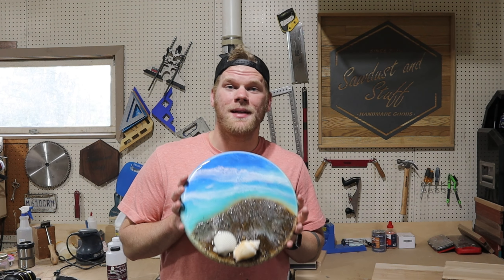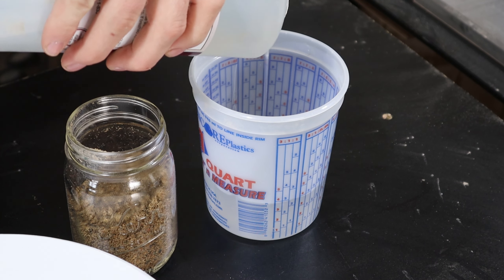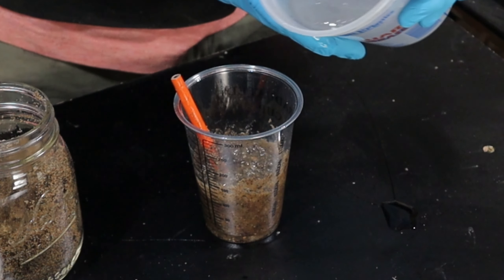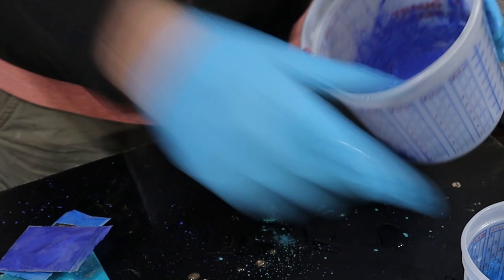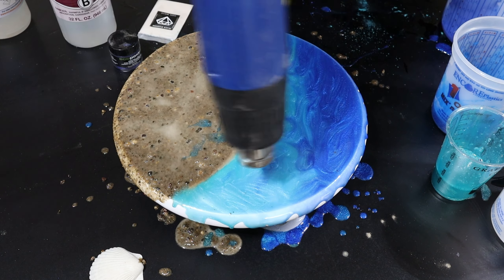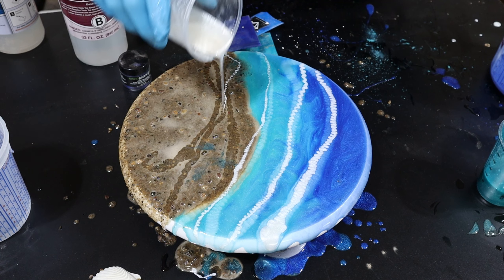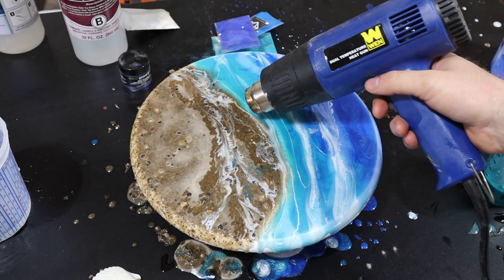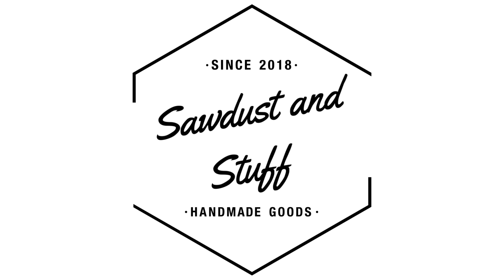Epoxy Resin Beach Art / Easy How to / Using Real Sand and Shells / 20 minute craft / DIY Epoxy Art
In this video, I'll show you how I went about making my own epoxy resin beach art. I even used real sand and shells! Follow the steps to make your own, using sand from whichever beach you'd like!

I want to say a big thank you to Incredible Solutions, who sent me their epoxy to make this video!

If you're interested in making your own, you can use the following links to purchase the materials you'll need! I make a tiny kickback for using the followings links, so please use them if you're able!

Wooden panel (round)
Epoxy Pigment
mixing cups
heat gun

As always, feel free to check me out on Instagram for daily posts and projects: @SawdustandStuff